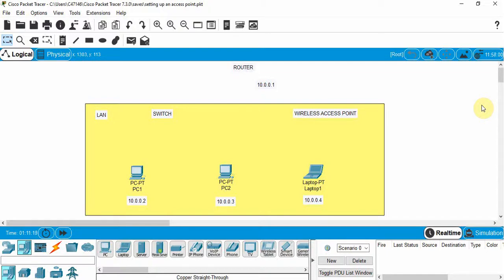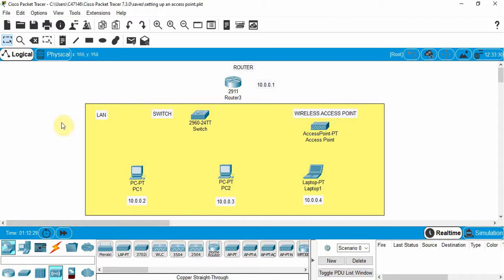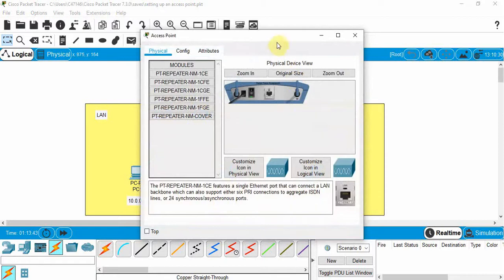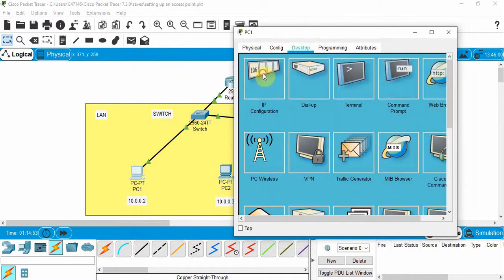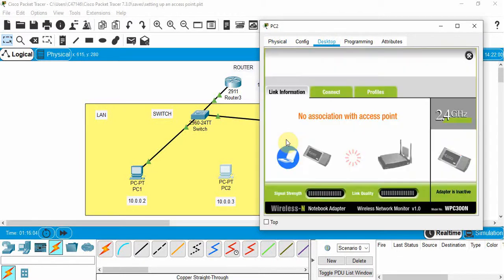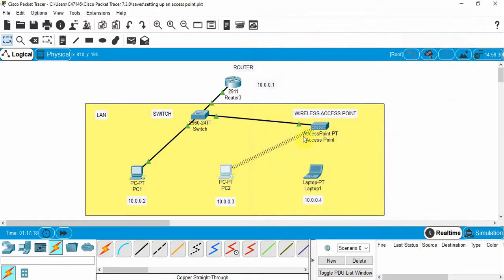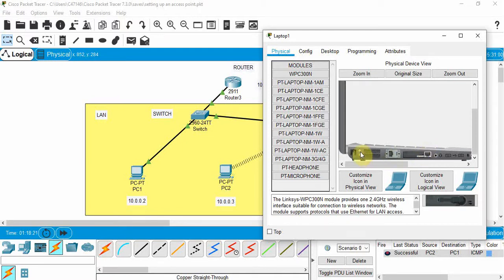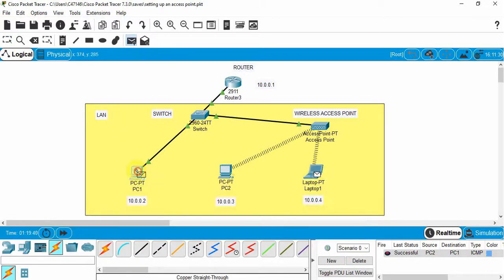Video 10 - Setting up a wireless network using Cisco Packet Tracer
In this video you will set up a wireless network using Cisco Packet Tracer.